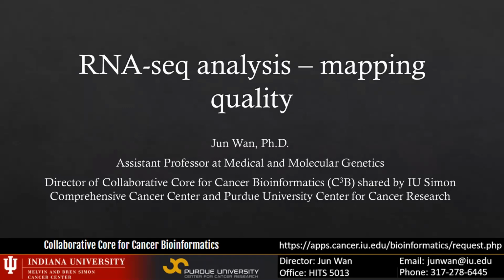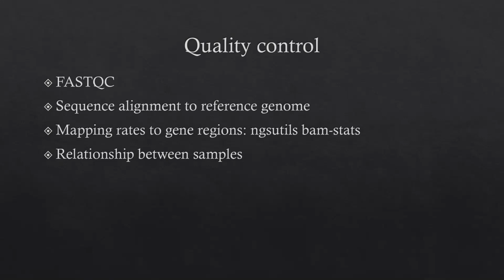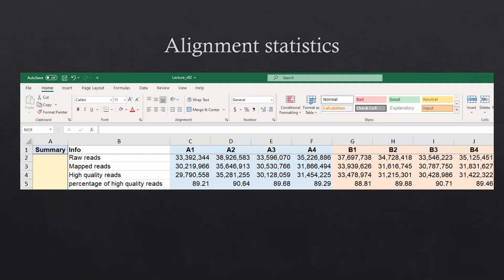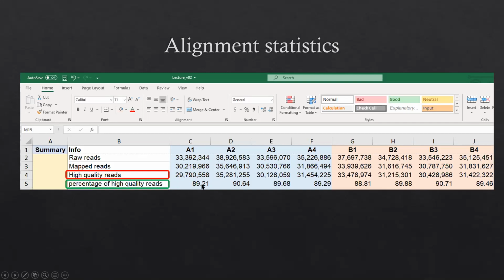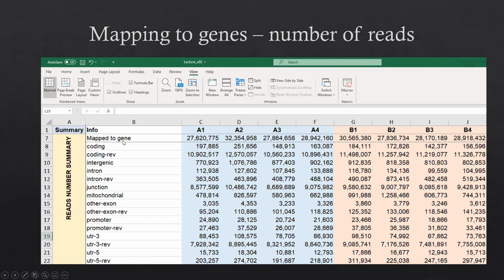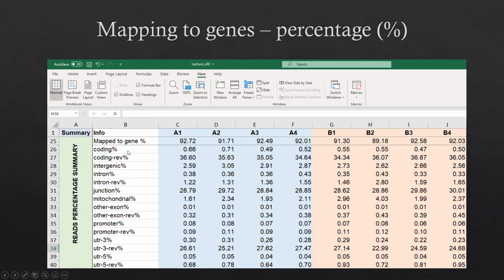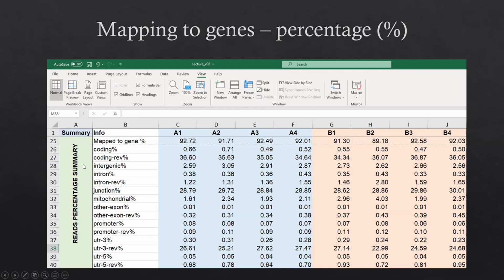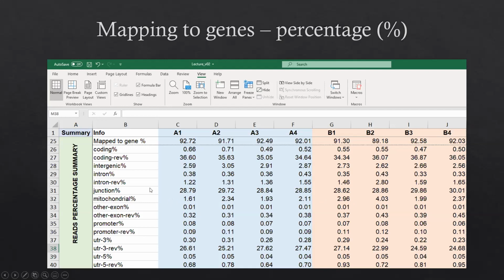B4B: Module 2 - RNAseq output mapping quality